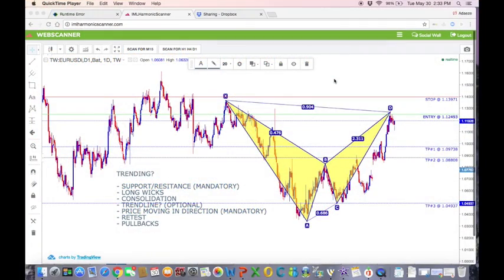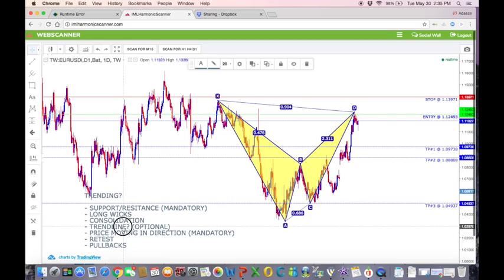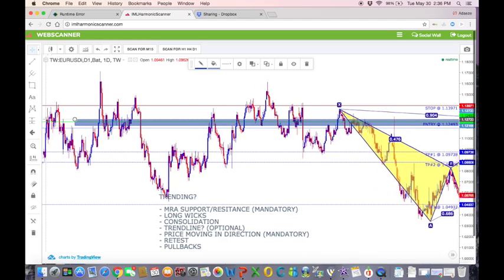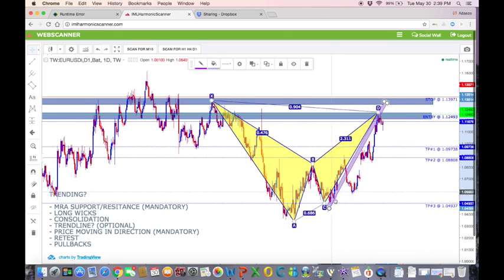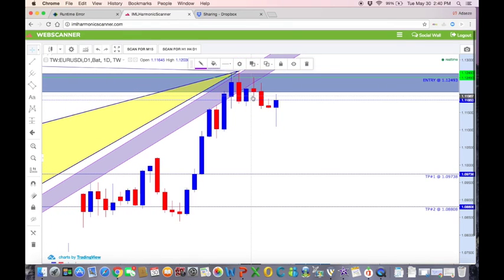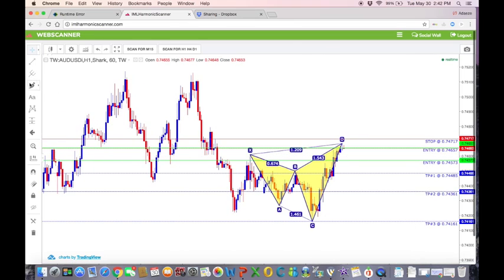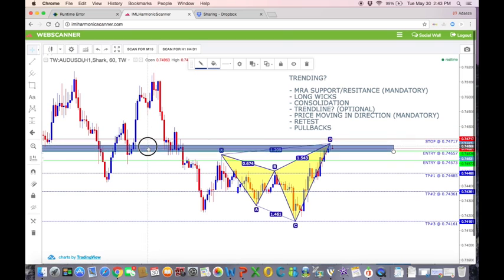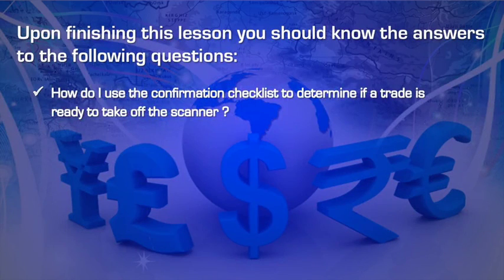COMO USAR EL ESCANER ARMONICO